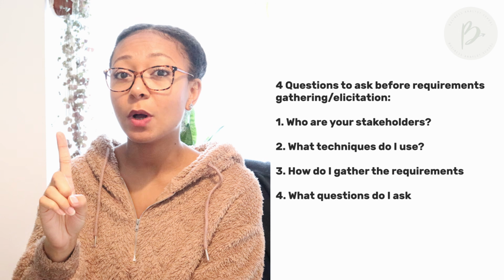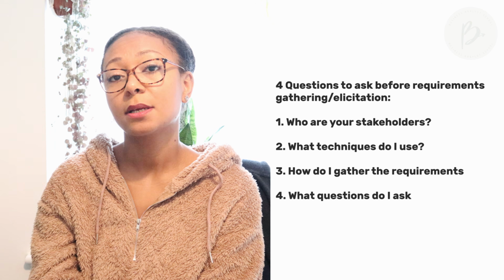Requirement Elicitation vs Requirements Gathering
So, you know what requirements are and what questions to ask for your requirements elicitation; but how do you begin this? what are the tools and techniques available? And how do you know which ones are appropriate?